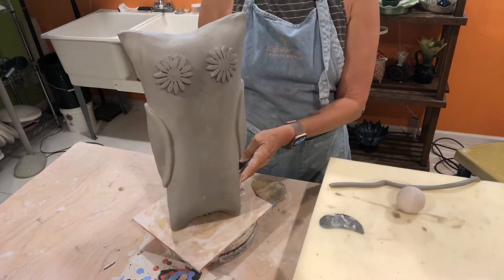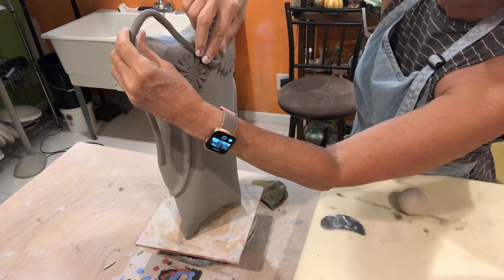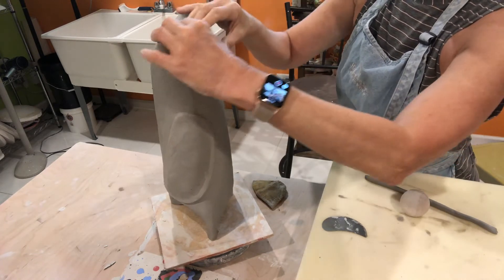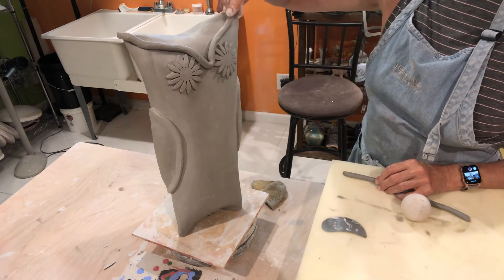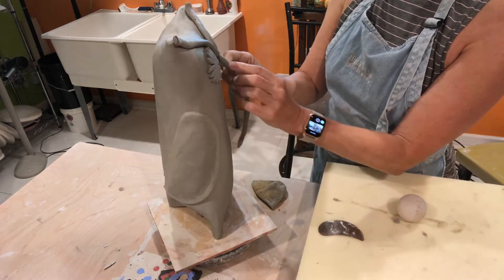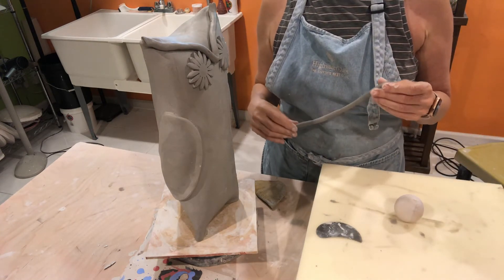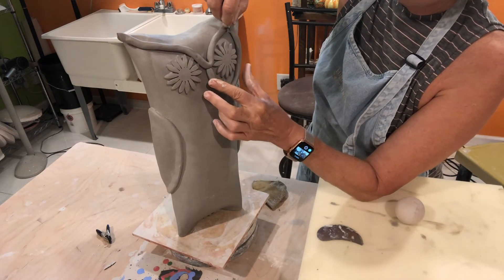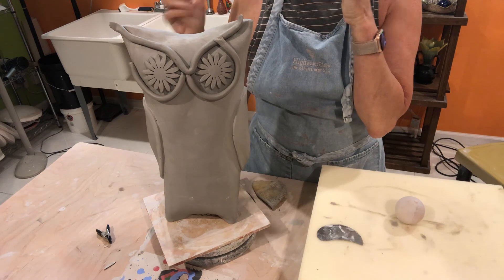Making a clay owl - step 10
The 10th in a series for clay owl